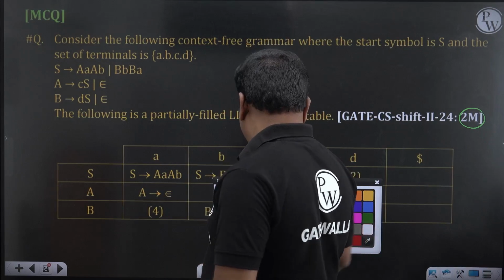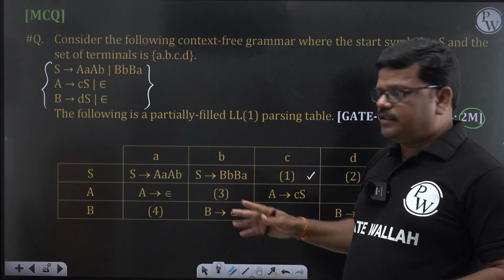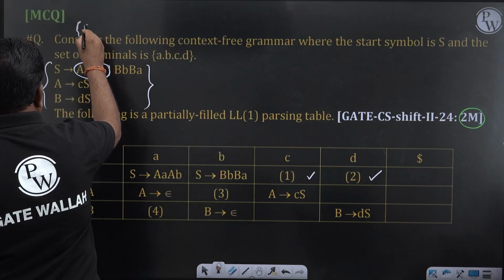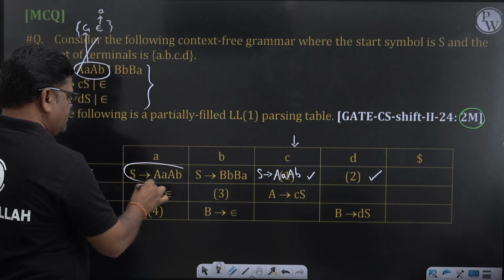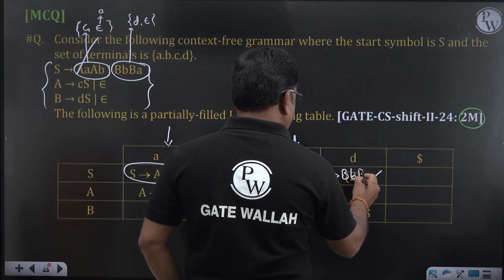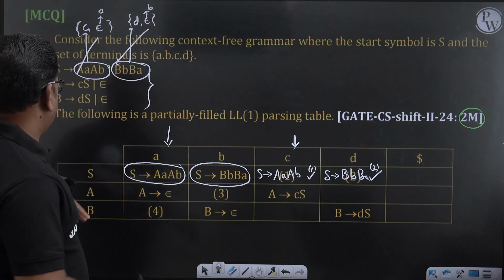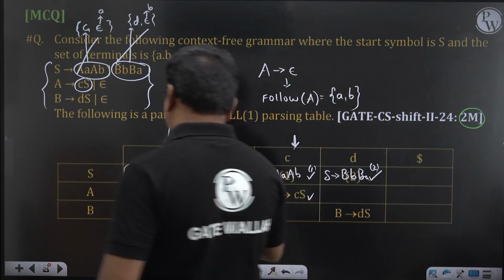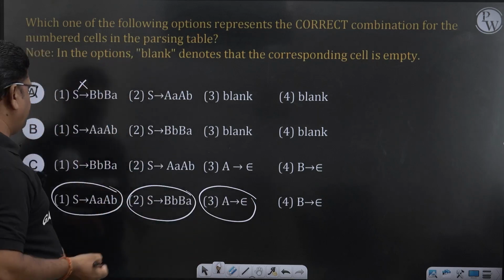CS GATE 2024 Question - 130...